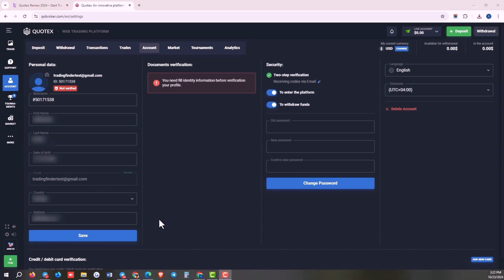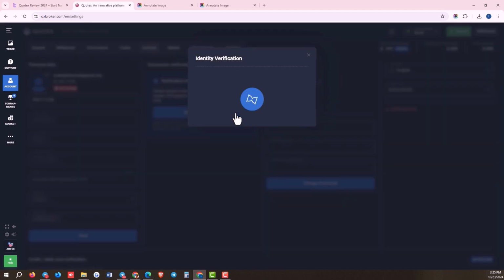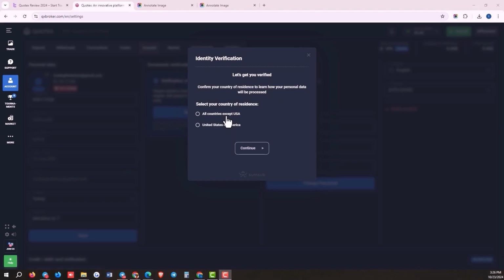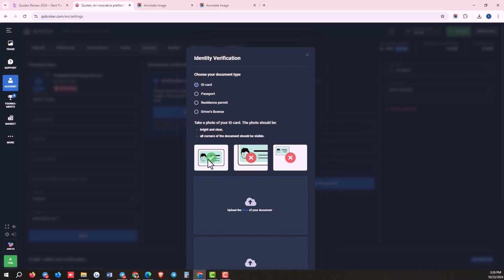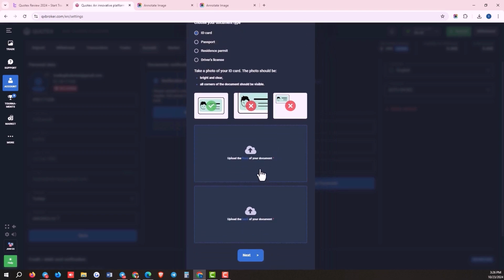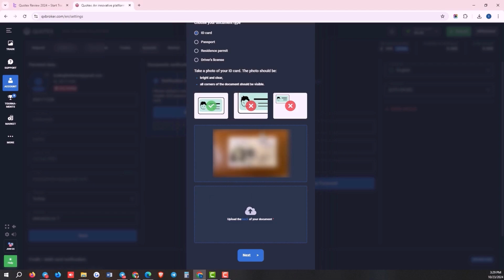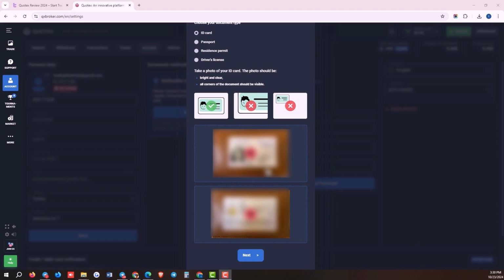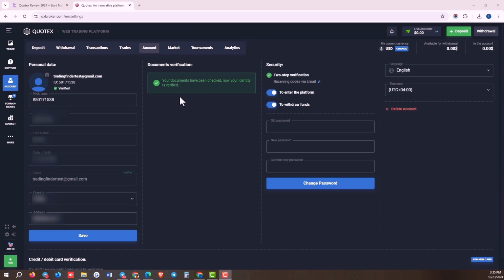📌Quotex Verification in 2024 - ID Card, Passport, Residence Permit [Tradingfinder]🌟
📌 Quotex Verification 2024 – ID Card, Passport & Residence Permit Guide

🎯Learn how to verify your Quotex account quickly and securely in this step-by-step guide.

💡Proper account verification unlocks access to all platform features, ensures compliance with financial regulations, and enhances the security of your funds.

📊Whether you're a new trader or experienced investor, understanding the verification process is essential for smooth transactions. Watch now and set up your account with ease!

👉 What you’ll need:
1️⃣ A valid government-issued ID
2️⃣ A clear selfie for verification
3️⃣ A utility bill or proof of address

00:00 Introduction
00:09 Enter quotex broker cabin
00:20 start verification
00:47 upload documents